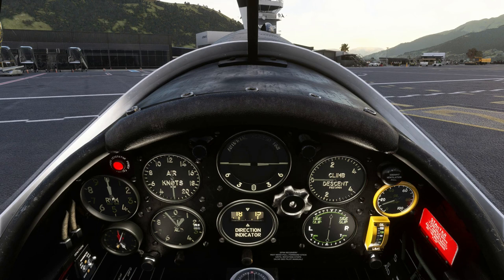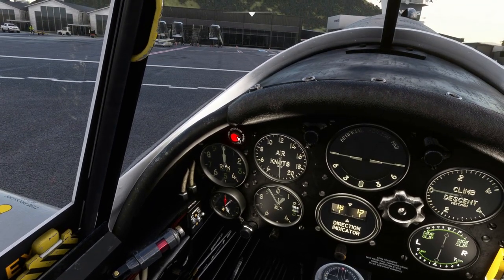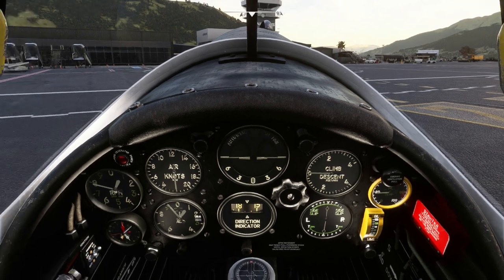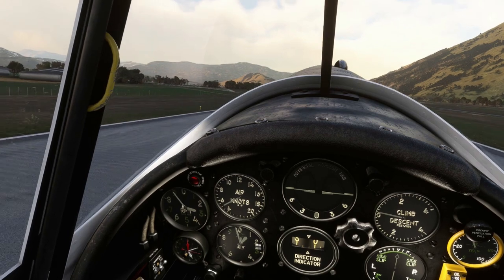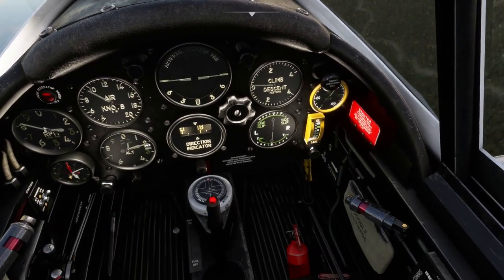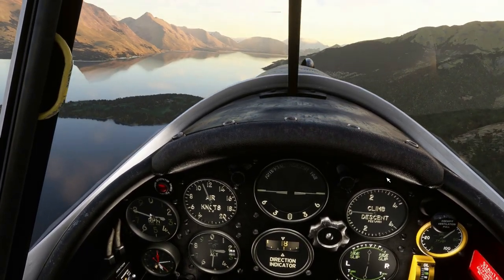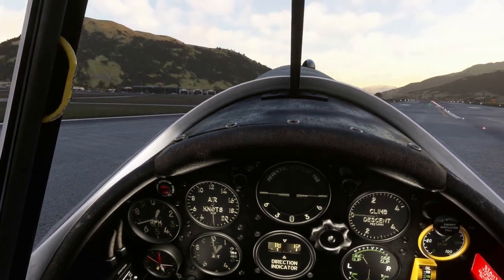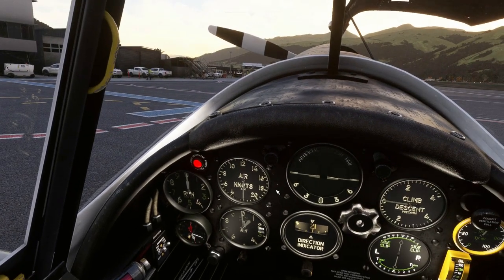MSFS2020: de Havilland DHC 1 : Cold Start : Review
de Havilland Canada DHC–1 is a responsive and relatively easy plane to fly. The only issue I had, was how to start it.

Check out the passenger in the rear (creepy).

Overall I give this plane the thumbs up for accuracy, sound, cockpit detail and enjoyment to fly.